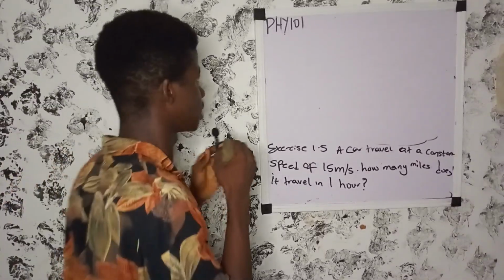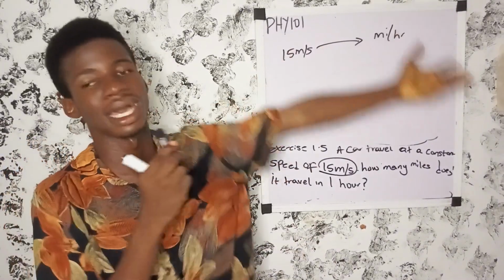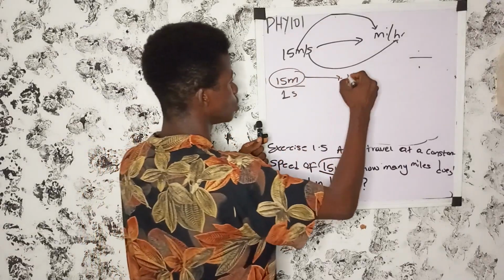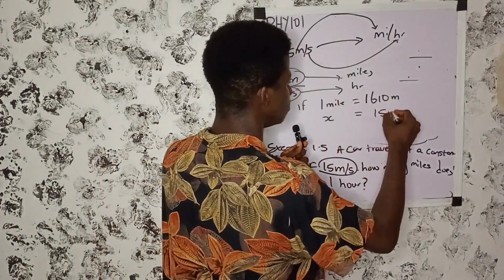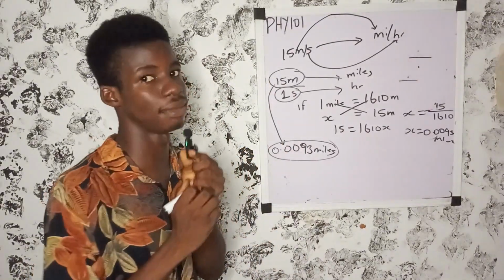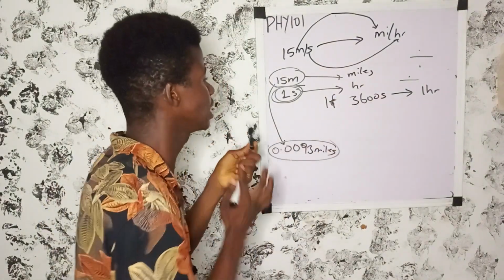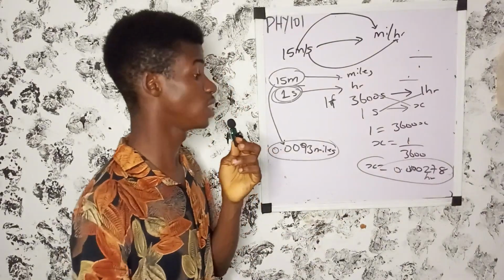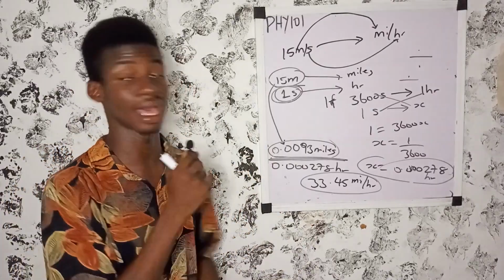CONTINUATION OF CONVERSION FACTOR 3